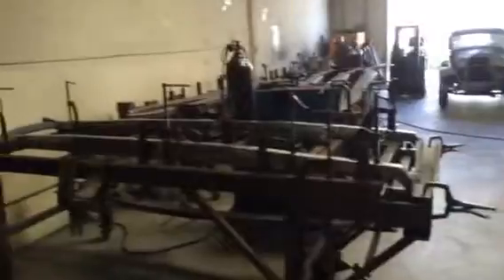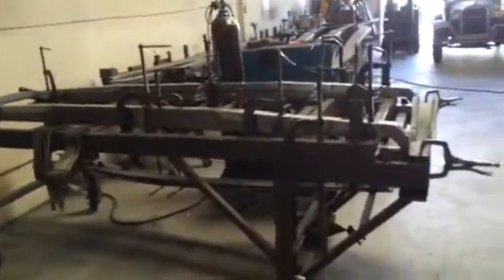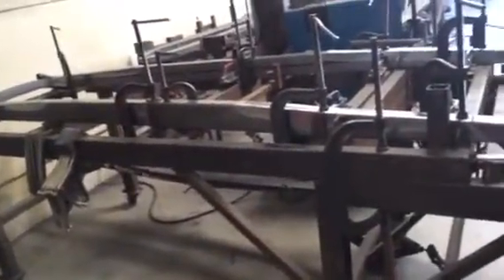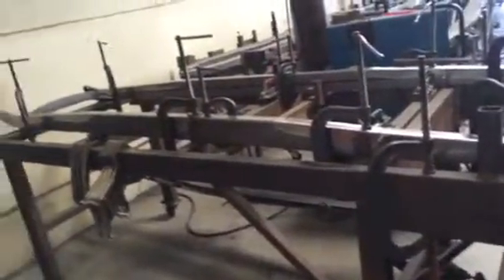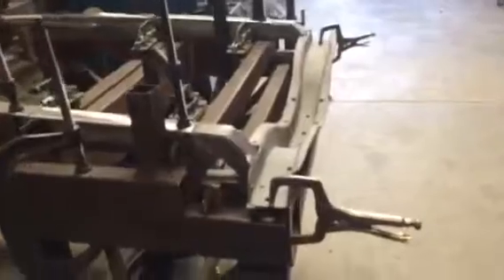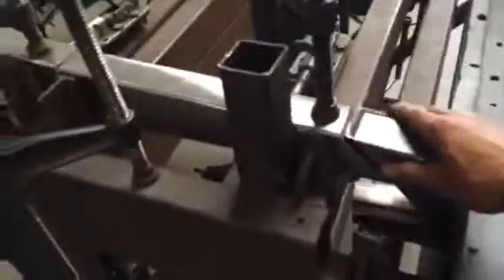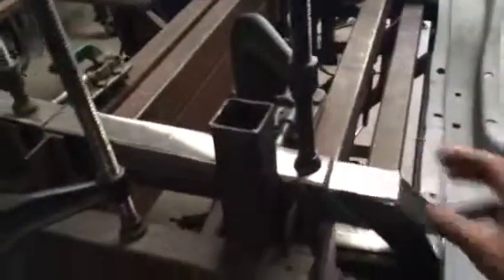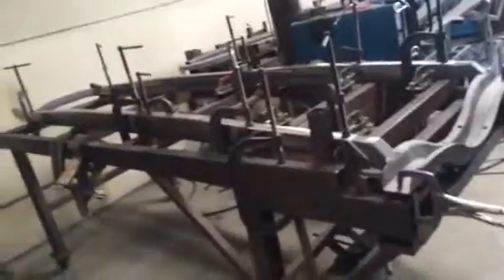Building a Model A Frame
How to build a Model A Frame (part 1)